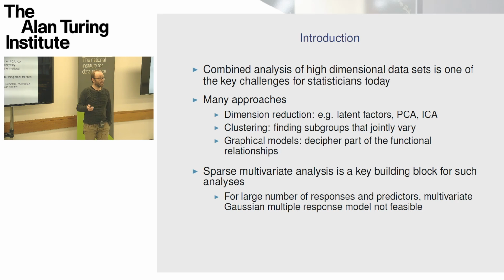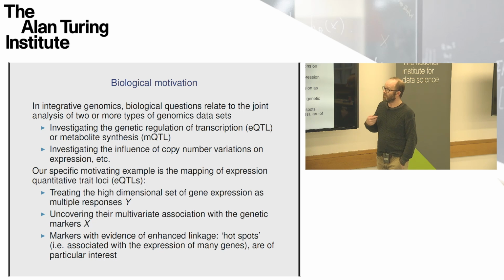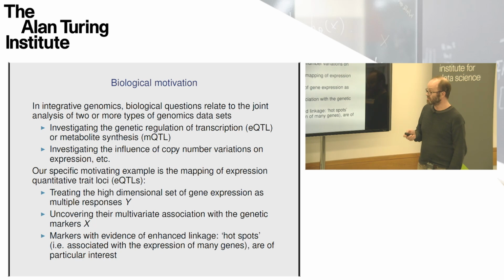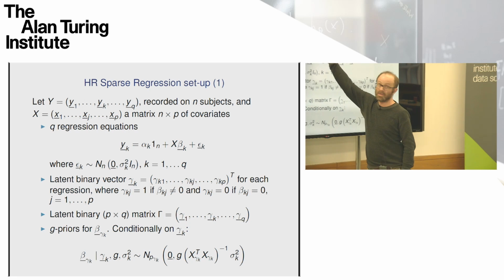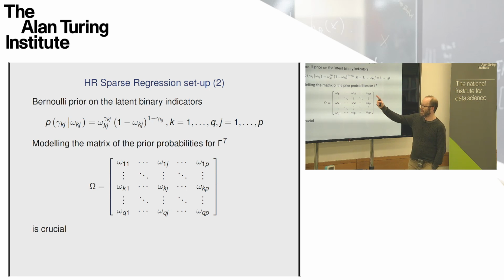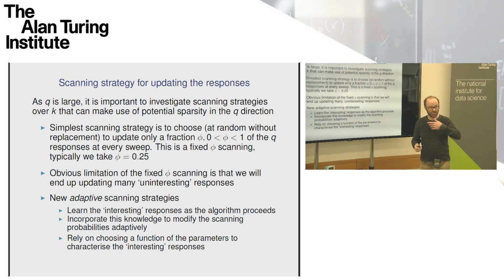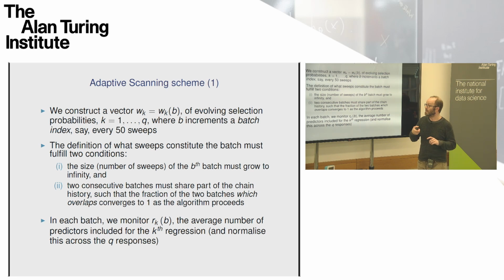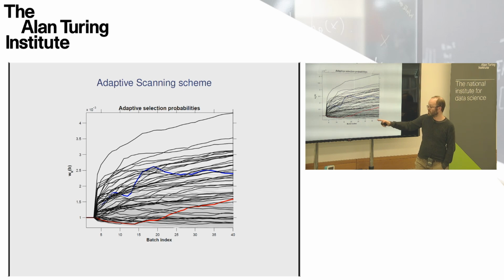Dr Leonardo Bottolo, University of Cambridge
Bio

Dr Leonardo Bottolo is Reader in Statistics for Biomedicine at the University of Cambridge. He received his PhD in Methodological Statistics from the University of Trento, Italy, in 2001. Before joining the University of Cambridge, he was appointed Senior Lecturer in Statistics in the Department of Mathematics, Imperial College. He worked as postdoc in the Mathematical Genetics group, University of Oxford and at the Institute of Mathematical Sciences, Imperial College.

Research

Dr Leonardo Bottolo has considerable experience of methodological and algorithmic aspects of data integration and feature selection in genetics and system biology for high-dimensional data. In continuity with his experience in population genetics gained in Oxford he implemented new multivariate approaches for the detection of systemic associations between different types of -omics data. Currently he is further developing these statistical tools with novel MCMC samplers to make them fully operational on current large genetics data and on future high-throughput Next Generation Sequencing. The implementation of these algorithms benefits from recent advances in parallel computing of massive data sets.